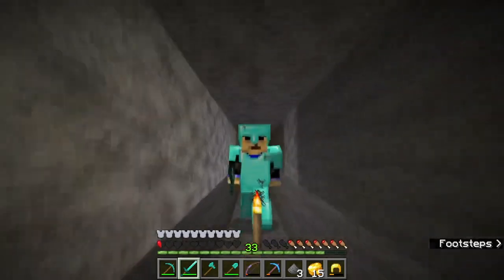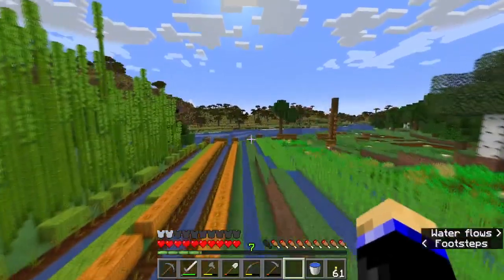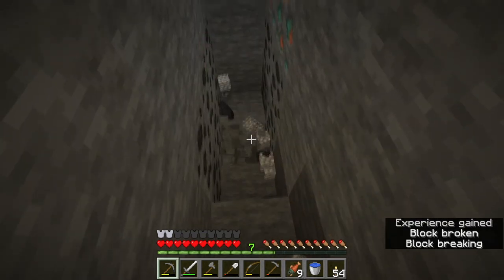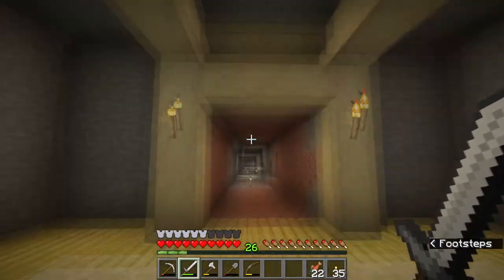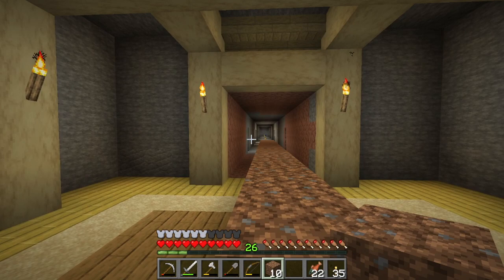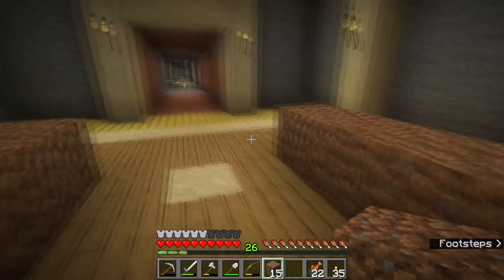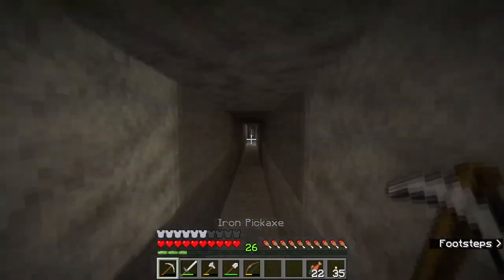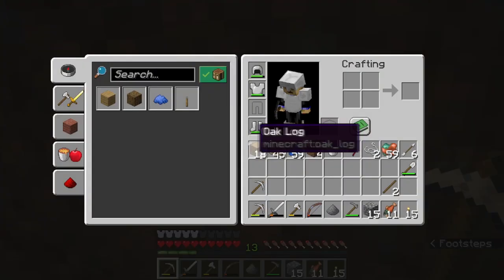KMA's Relaxing Playthrough | Ep. 02 | Mines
I create my mines and two staging area to get some extra iron and a ton of diamonds.